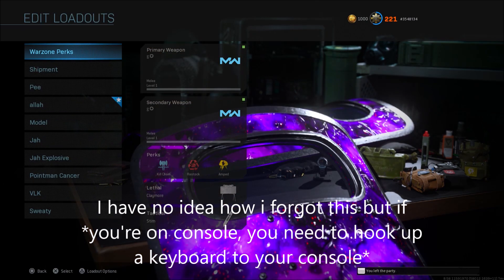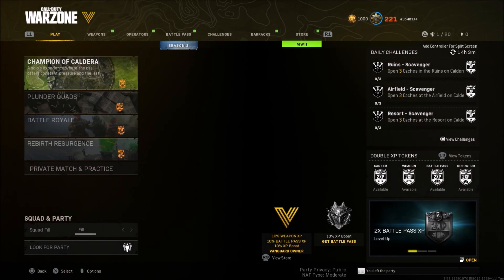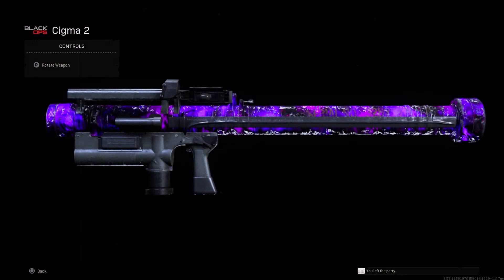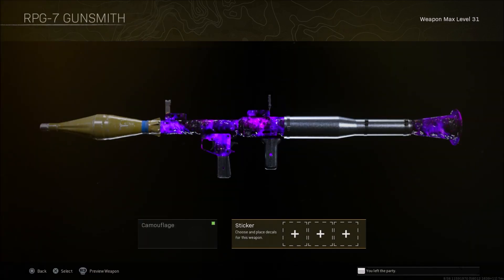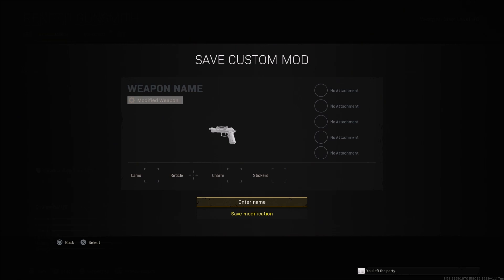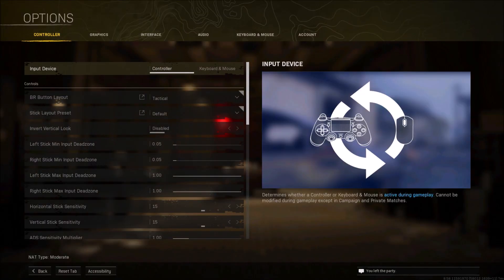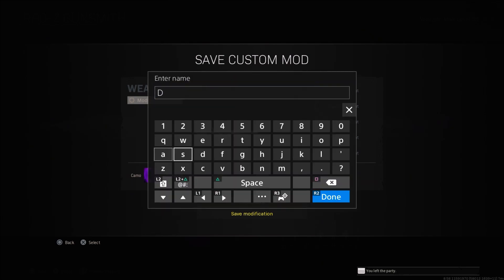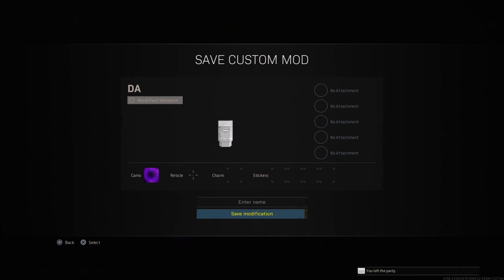CAMO SWAP & SAVE VARIANTS FOR RIOT SHIELDS, LAUNCHERS, AND MELEE WEAPONS IN MODERN WARFARE/WARZONE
Xbox Gamertag: vicuna2002
Playstation ID : vicuna2002